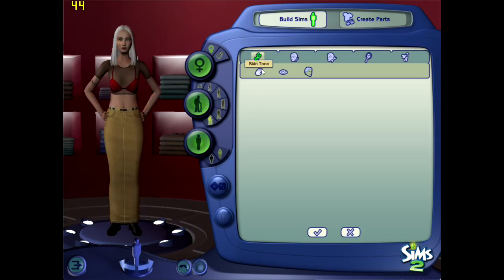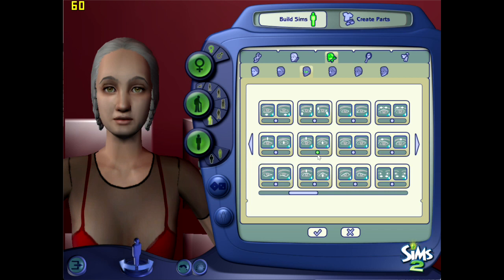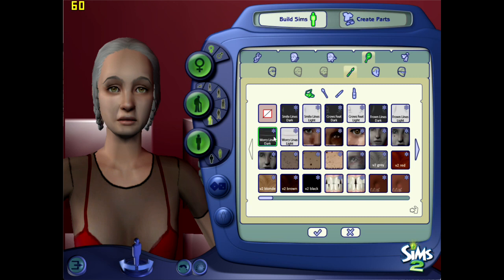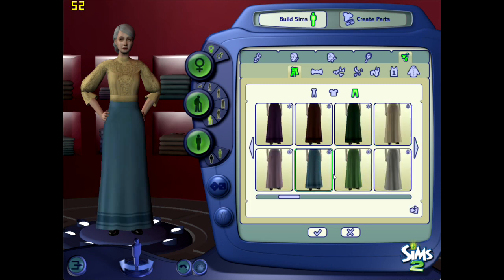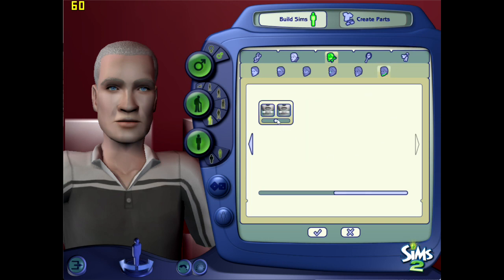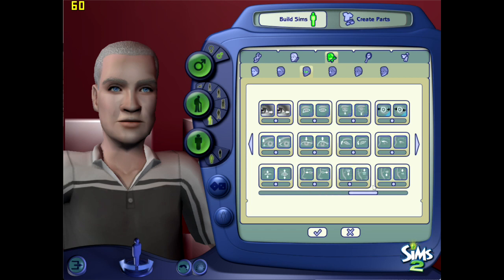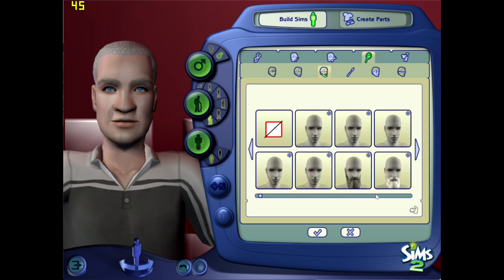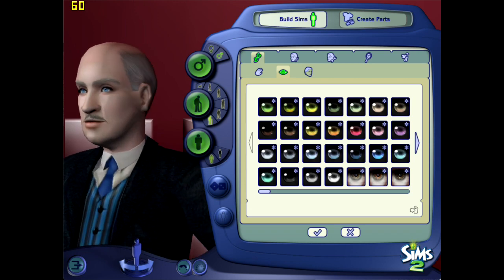TS3 Western Recreations: Buster & Bessie Clavell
A few TS3 recreations created for my Oregon Trail challenge. Sims will be available to download on tumblr.